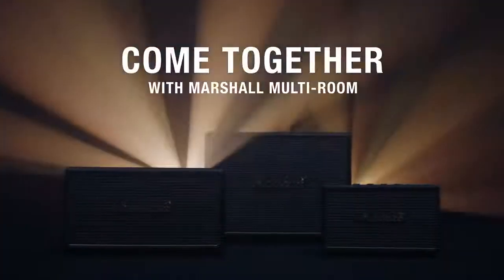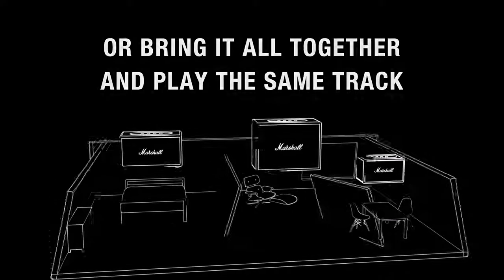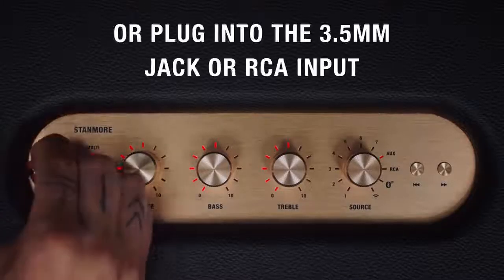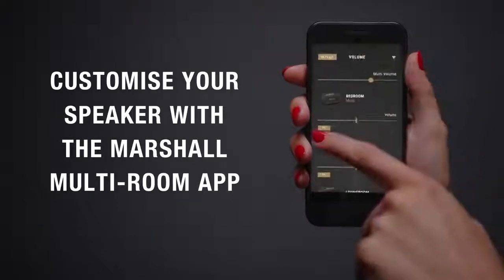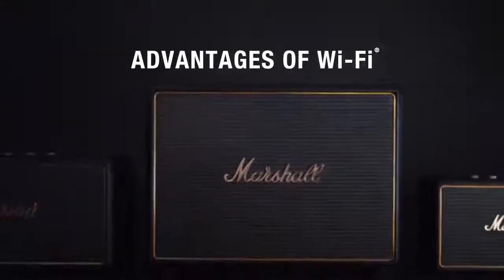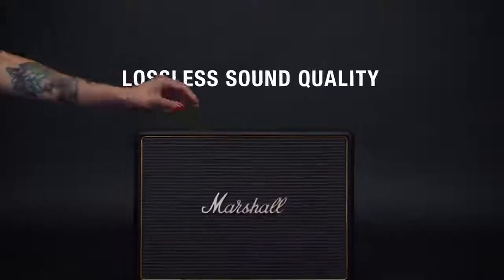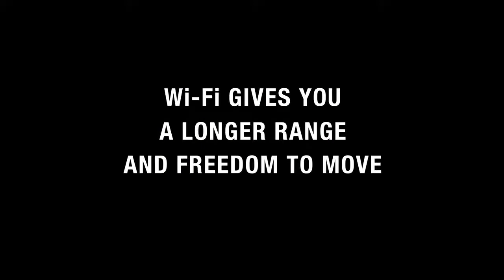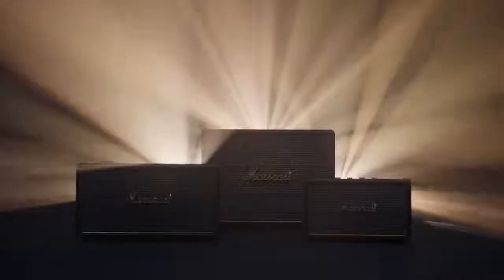Marshall Wireless Multi Room Speaker System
Come Together with the Marshall Wireless Multi-Room System